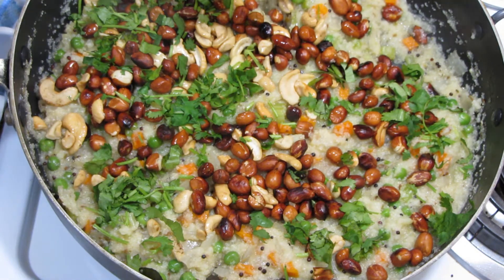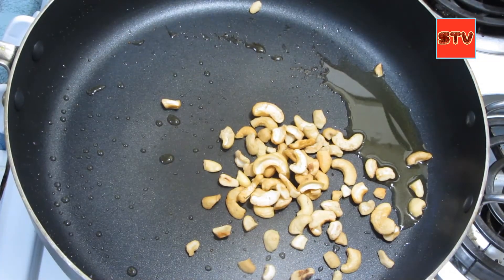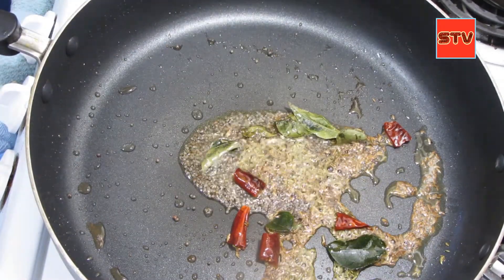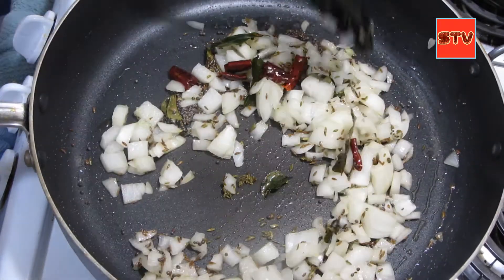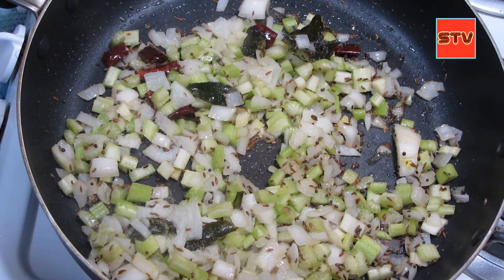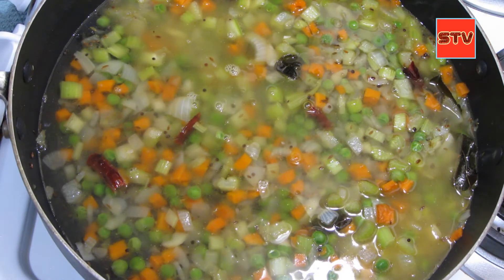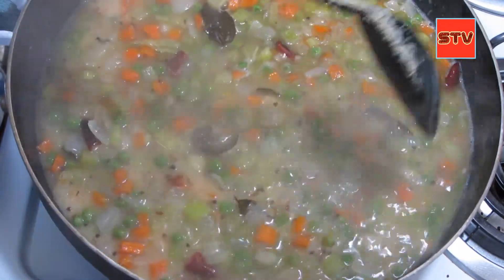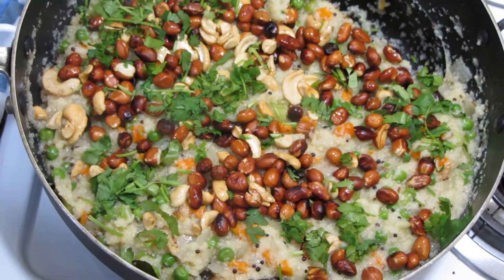Celery Upma | uppumavu, uppittu | सेलरी उपमा बनाने का आसान तरीका | Celery and Semolina Breakfast CC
CC Many languages
Dear Friends,
Celery has a lot of health benefits and you should try to include it in you diet in whichever way you want. Here is a good recipe to have for breakfast. This is very healthy and easy to make with semolina. I hope you will enjoy the video and try to make it.

STV Vlogs' goal is to provide real recipes that people can actually make themselves and to provide as many tips in each video as possible. All tips are based on experience of people who have been cooking for many years.
Like all other videos from STV Vlogs this is also a real video and you see what was actually cooked.